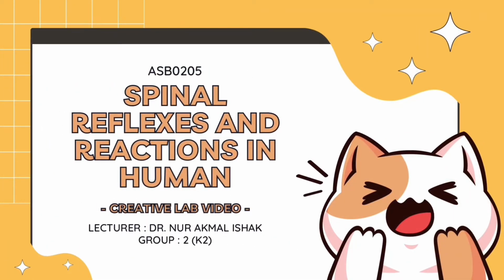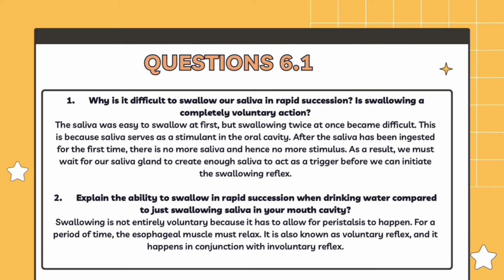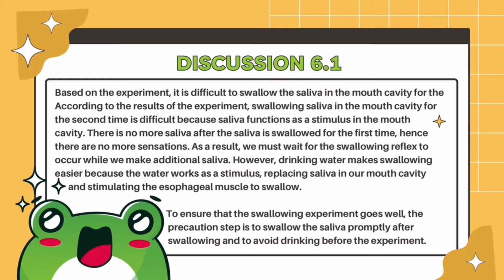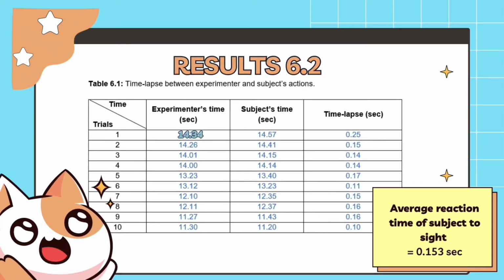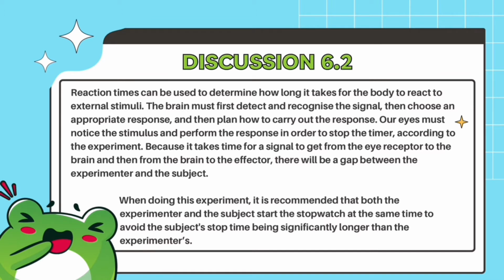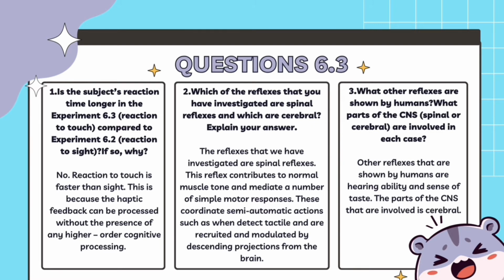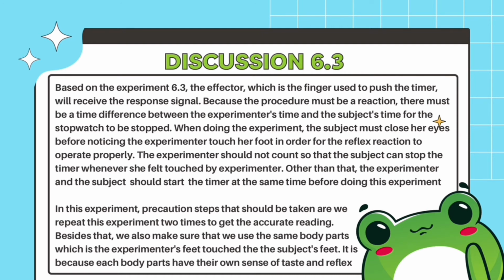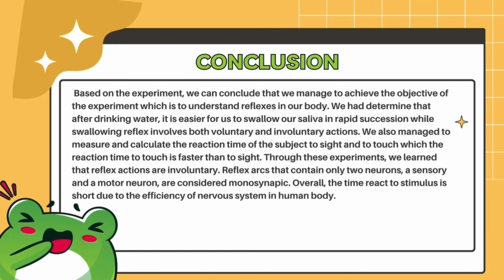Lab 6-Group 2